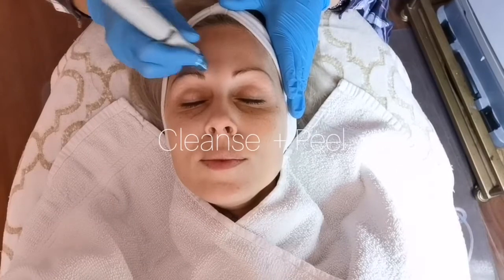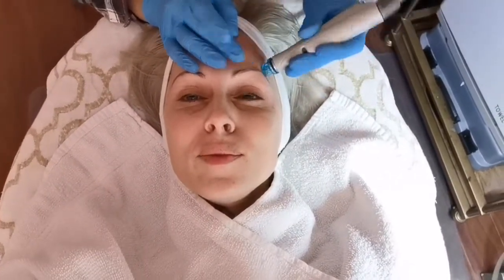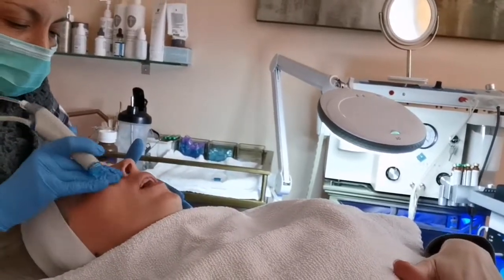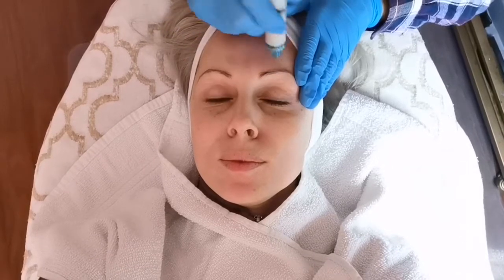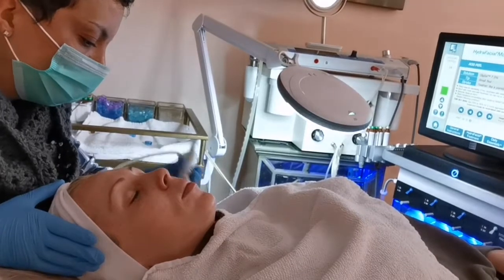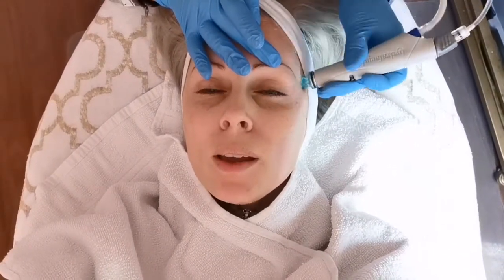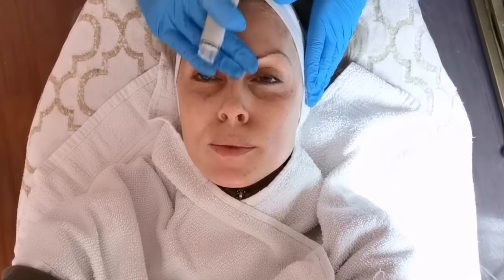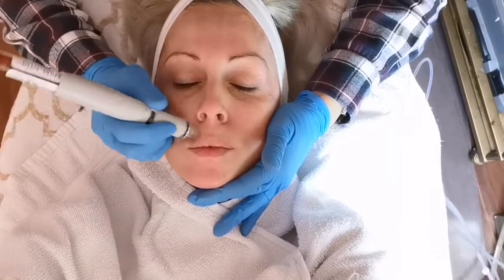VLOG Hydrafacial at Northshore Laser Clinic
Hey Guys,

I hope you enjoy this video and information on the Hydrafacial. It is a treatment anyone can benefit from. My skin is still glowing and I haven't really been wearing makeup this week because I love the way my skin looks